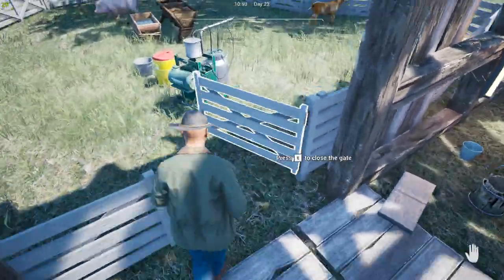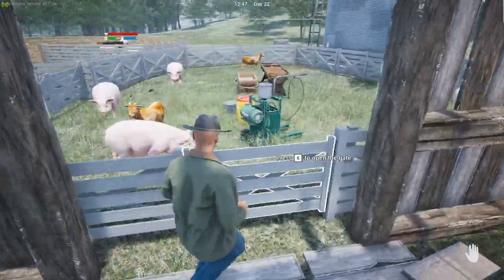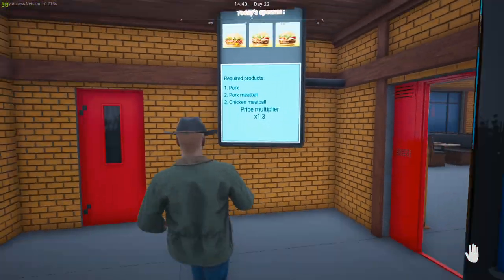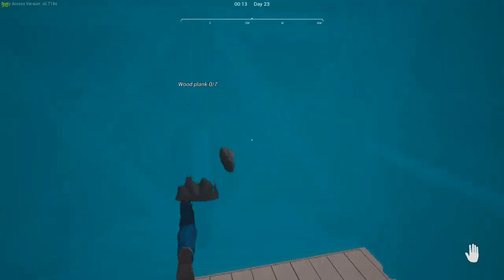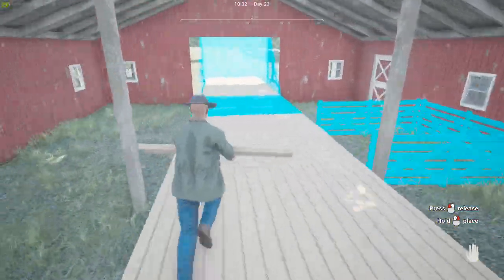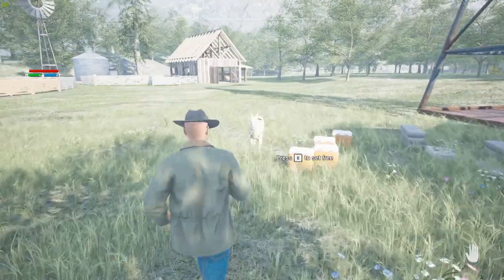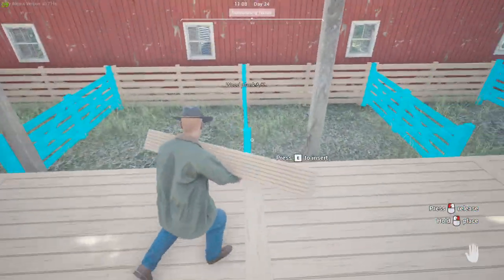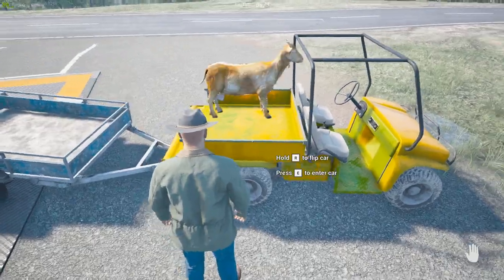RANCH SIMULATOR - BUILDING A BARN FOR GOATS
FIGHTING THE GAMES BUILDING MECHANICS TO BUILD INSIDE A BARN

SOFTWARE:
Recording software- STREAM LABS
Editing Software- Movie Studio 17.0 Steam powered
Thumbnails made in GIMP 2.10.8   or PLACEIT.NET

Hardware:
32GB RAM